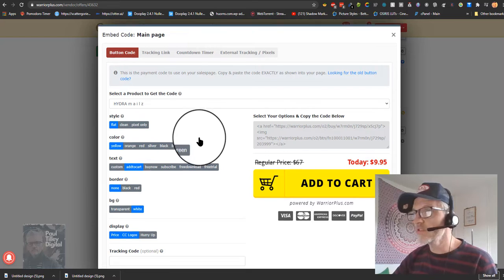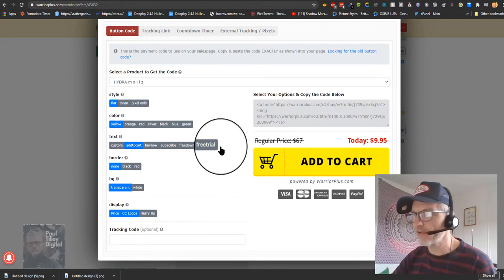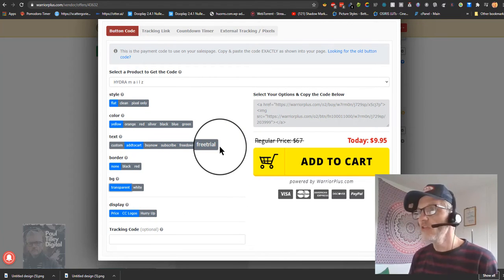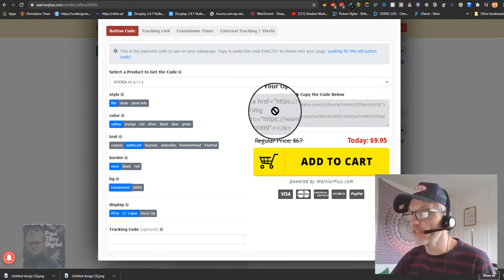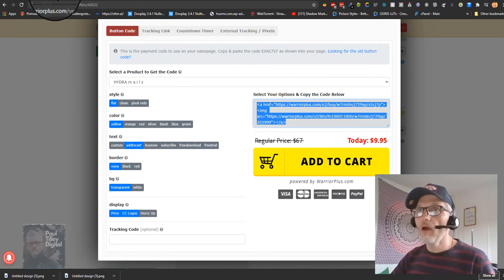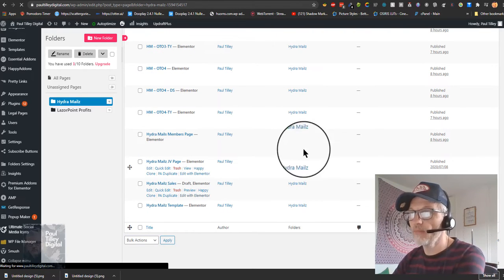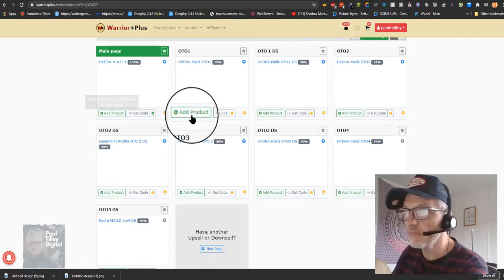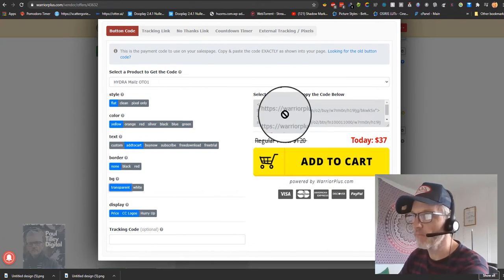20 Listing a Product on Warriorplus Part 4